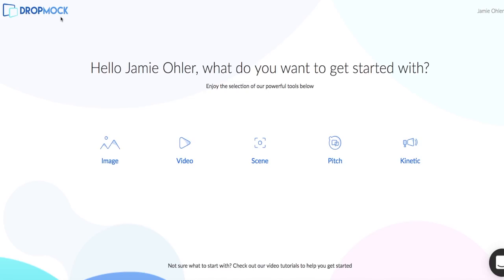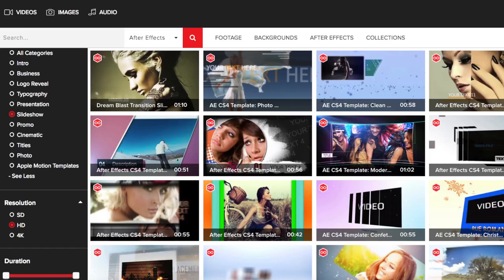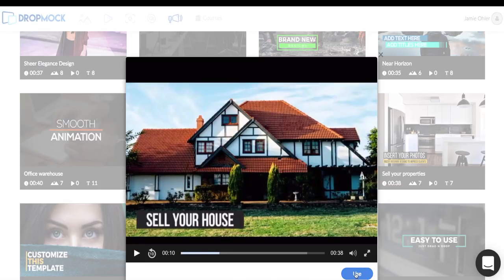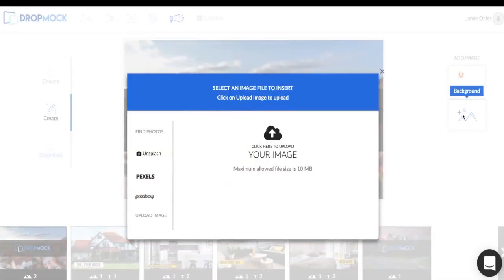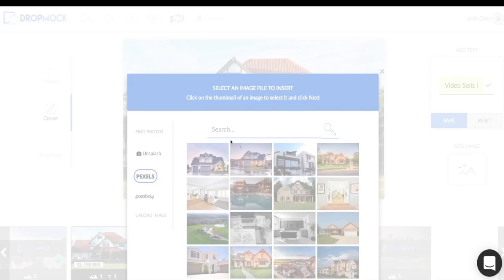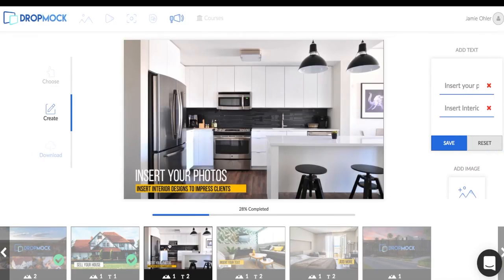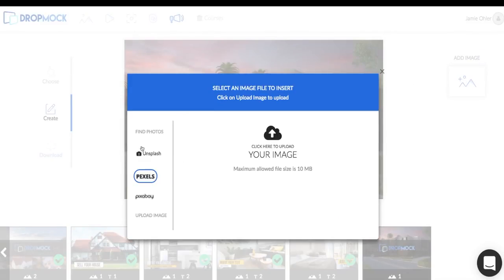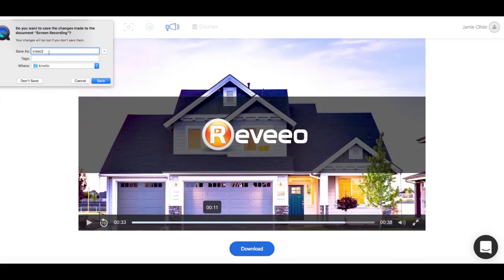Kinetic Demo Video for Bonus Page